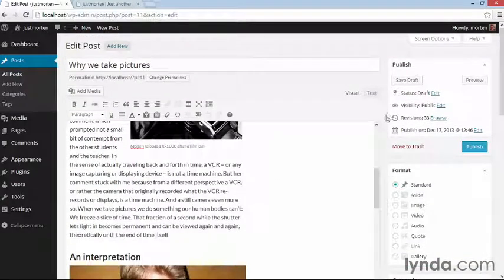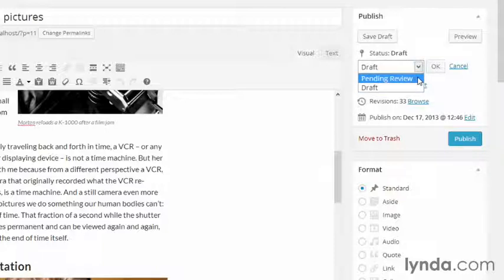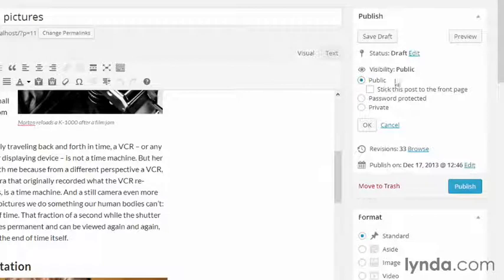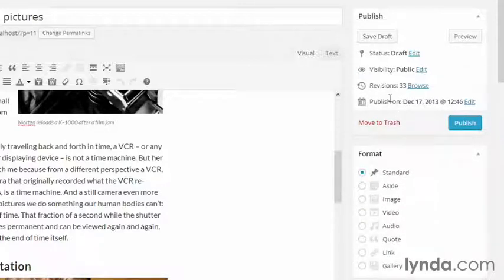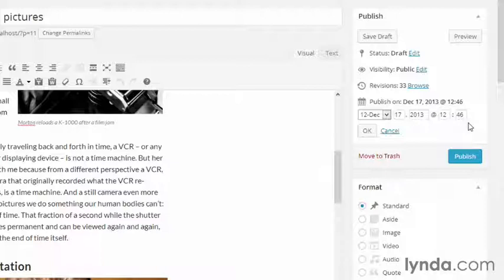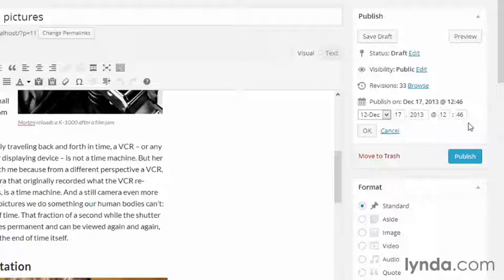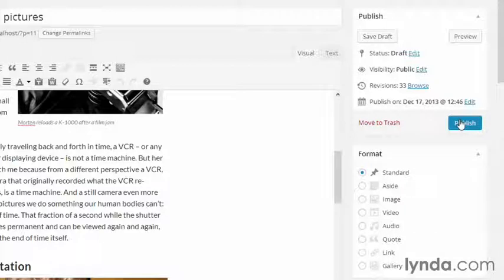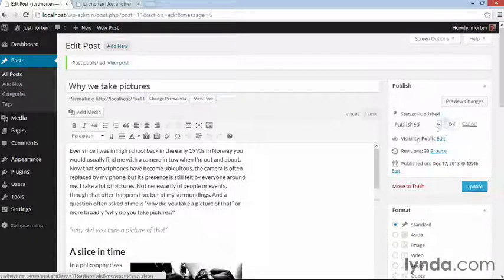12 Publishing posts